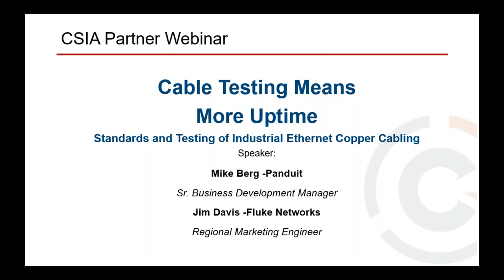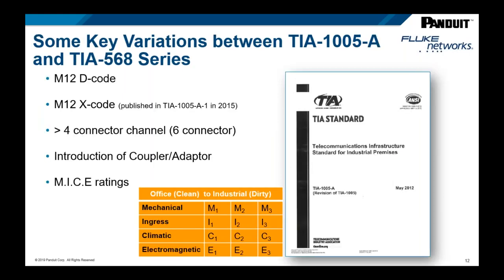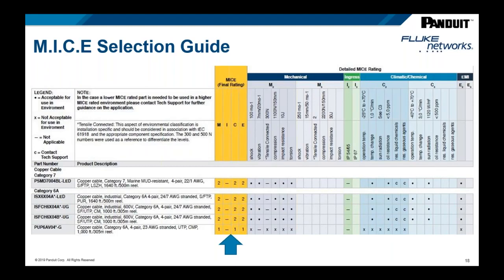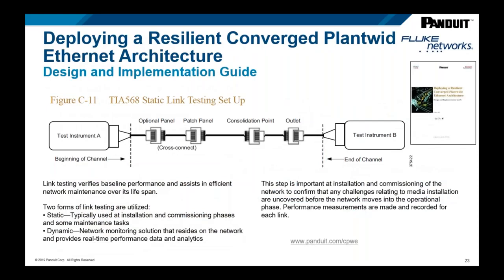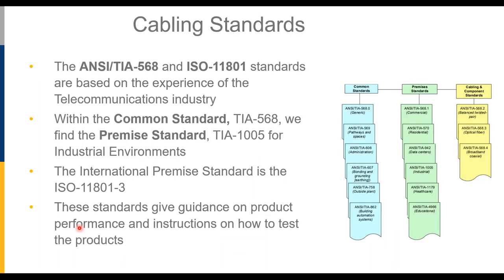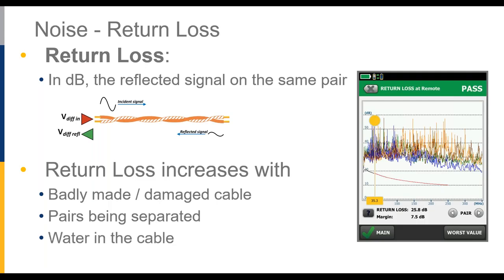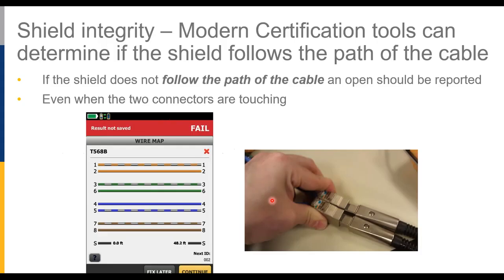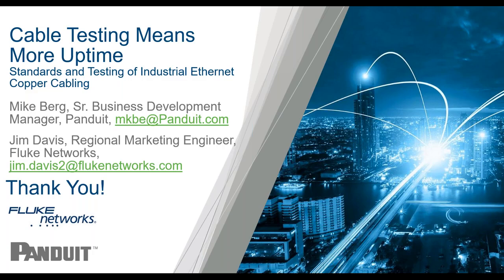Cable Testing Means More Uptime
Testing cables when installed can speed the startup process and prevent problems in the future. In this webinar, we will review twisted pair cabling standards, cabling issues and testers for pre-deployment and troubleshooting. Having a cable tester handy in the case of a failure can save hours of troubleshooting and downtime. Methods to test the entire channel between two devices are available to test up to 6 connector terminations in addition to being able to adjust tester settings based on the EMI conditions on the plant floor, aligning testing to the TIA-1005-A standard and M.I.C.E environmental considerations.